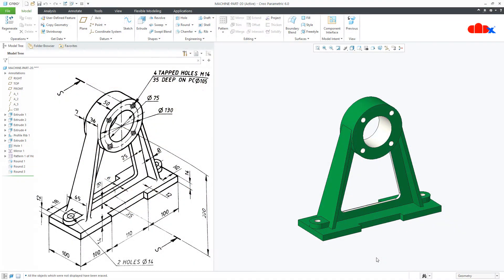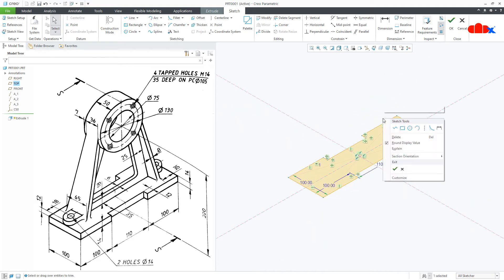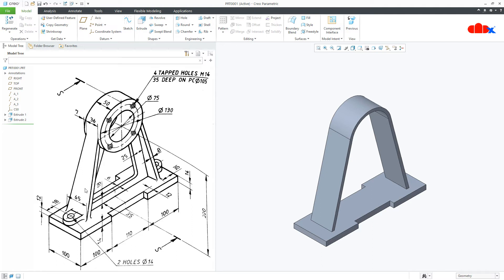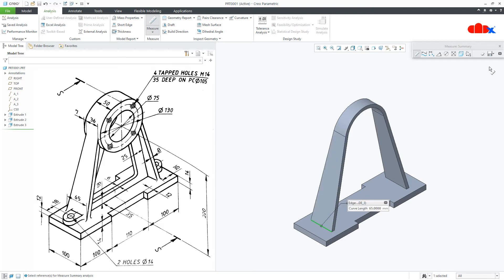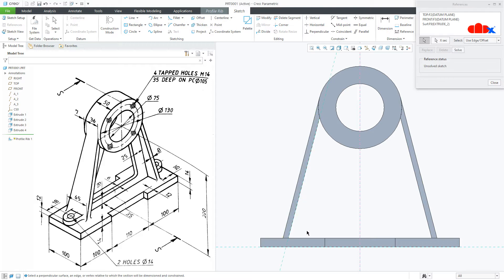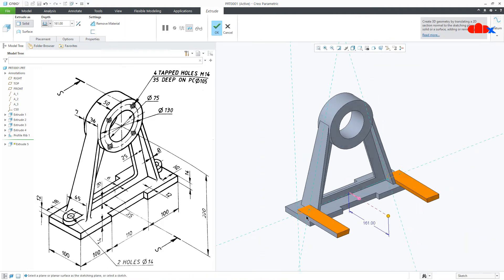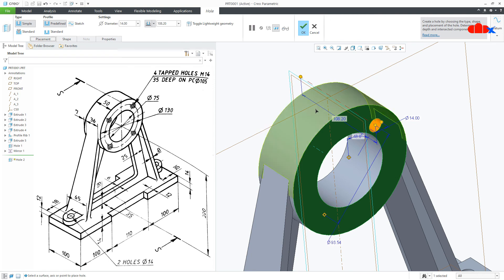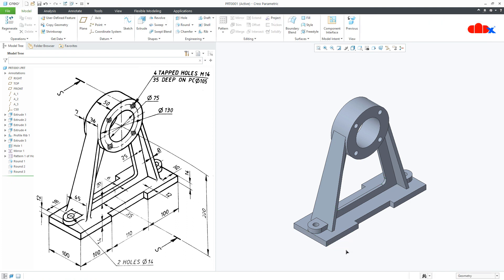Creo part modeling tutorial Machine part-20 in Creo Parametric